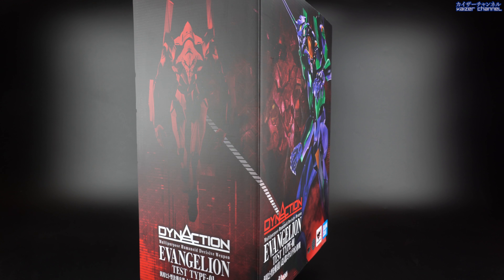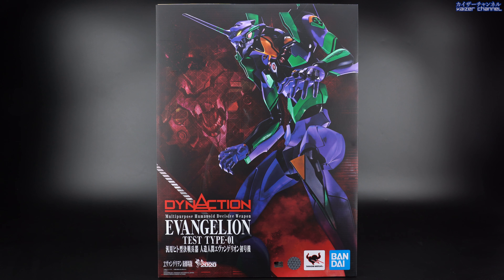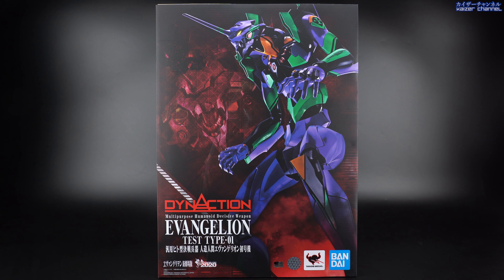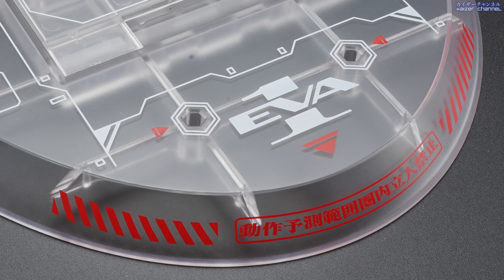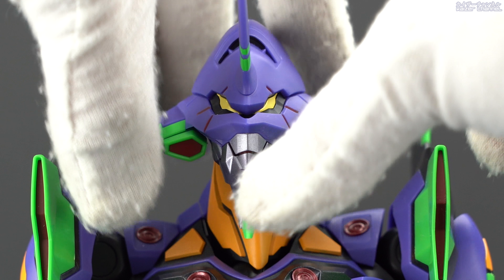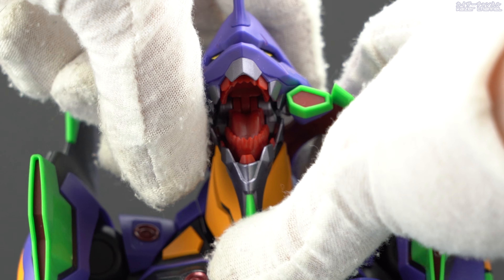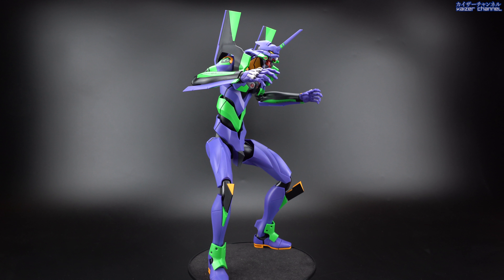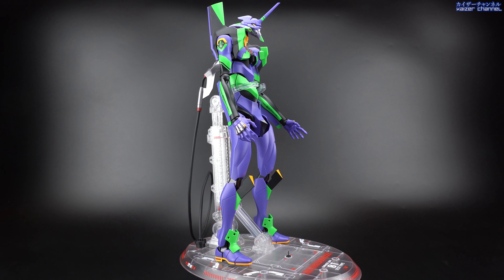[Dynaction] Eva Unit 01: Review | [ダイナクション] エヴァ初号機: レビュー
Review of Bandai's Dynaction Eva Unit 01.